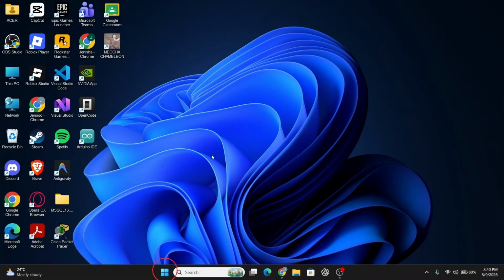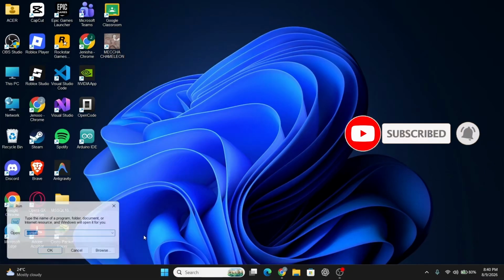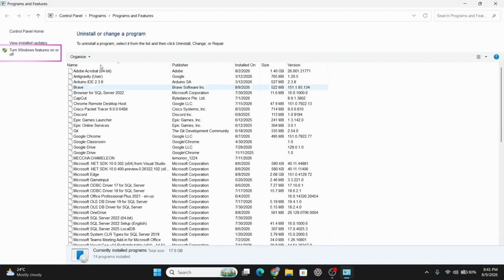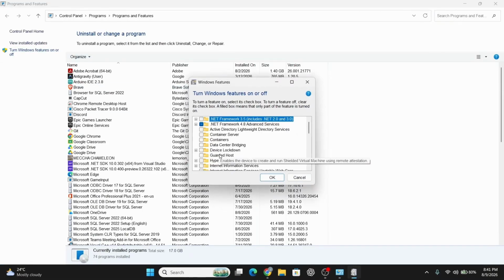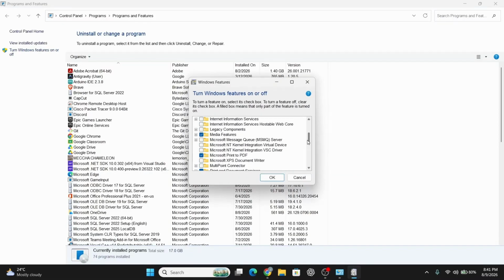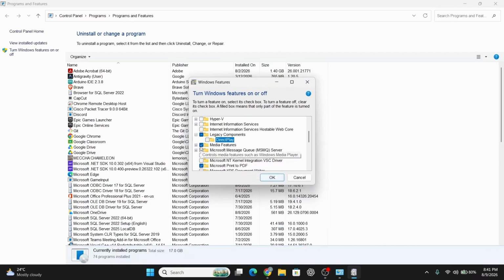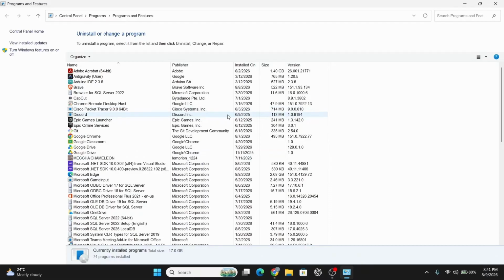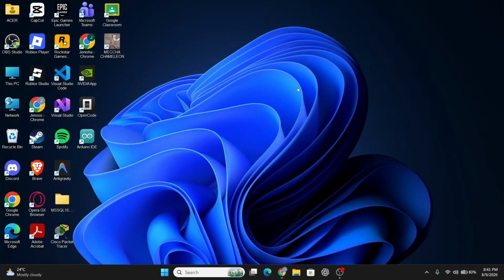How to Enable Legacy Components in Windows ?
How to Enable Legacy Components in Windows ?: Welcome to our step-by-step guide on "How to Enable Legacy Components in Windows!" If you need to run an older program or game that requires legacy Windows features, this video is for you. In this tutorial, we’ll show you how to enable Legacy Components in Windows, turn on DirectPlay, access Windows Features, and enable older components that may be required by legacy applications and games. These simple steps can help you get older software working properly on your Windows PC or laptop.

How to enable Legacy Components on Windows 10
How to enable Legacy Components on Windows 11
How to turn on DirectPlay in Windows
How to access Windows Features and enable legacy features

How do I enable Legacy Components in Windows?
How do I enable DirectPlay in Windows?
Why do I need Legacy Components for older games and programs?